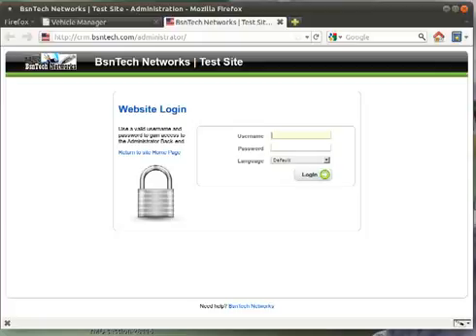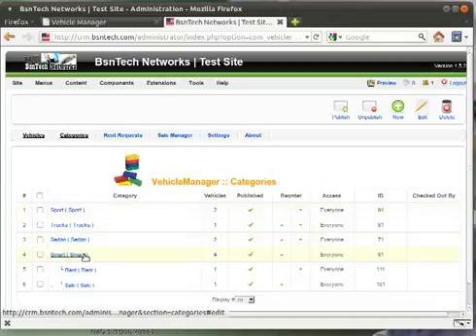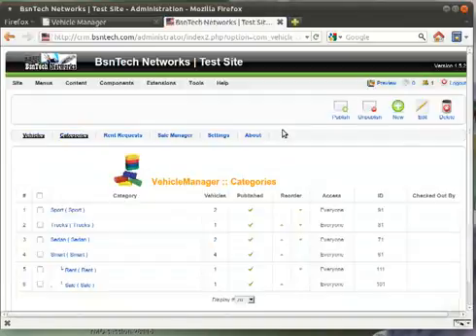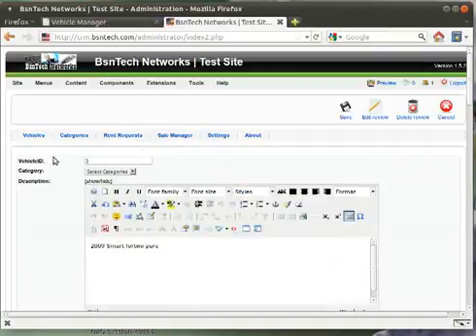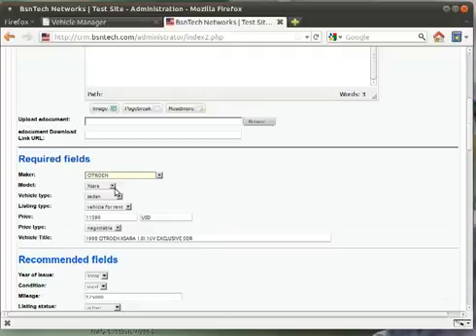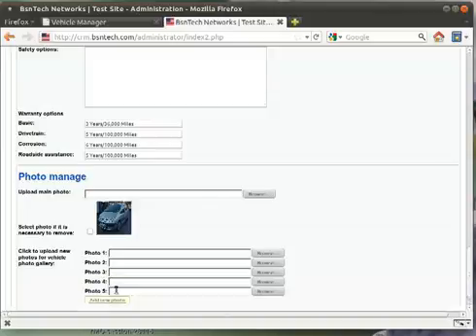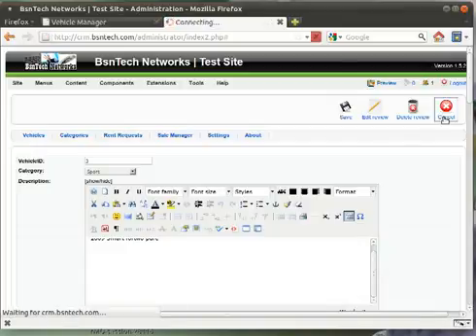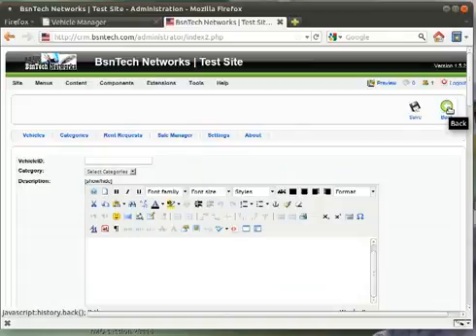Website Vehicle Inventory Tutorial693